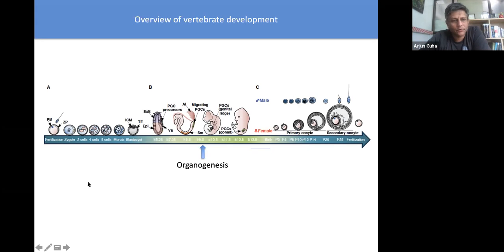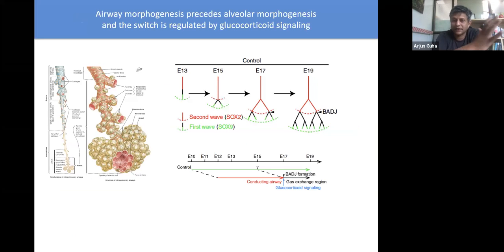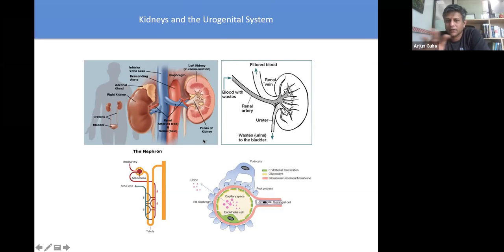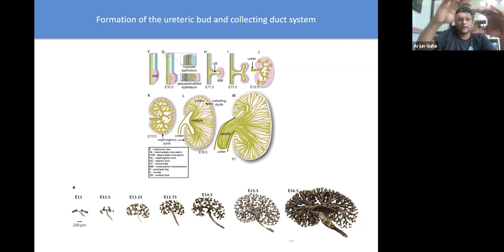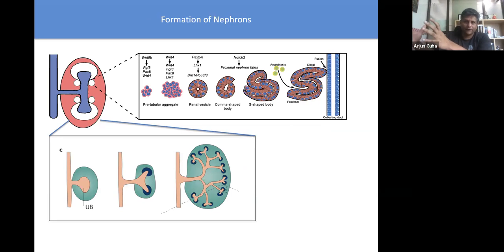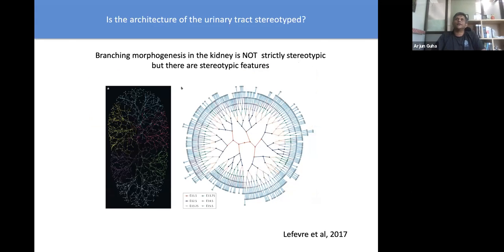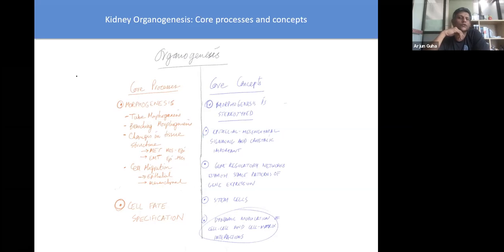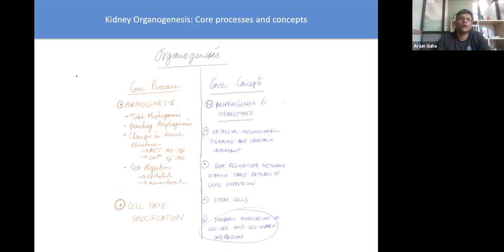Lecture 14th Dec